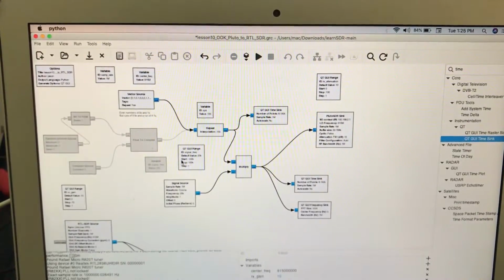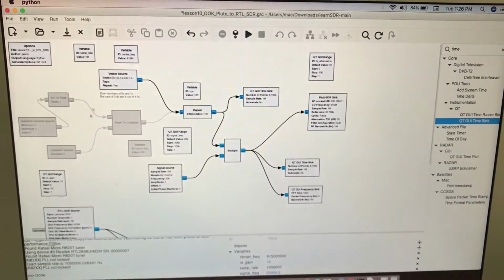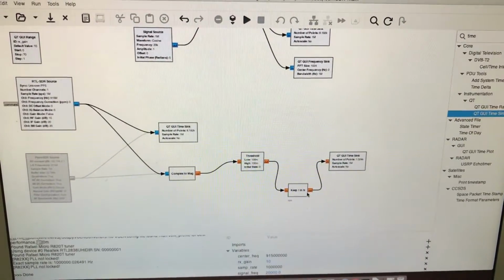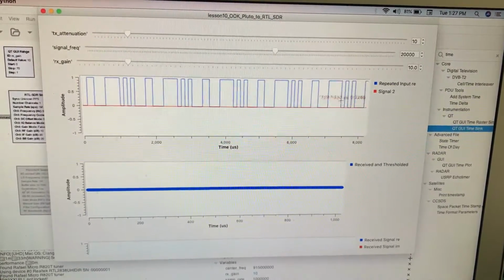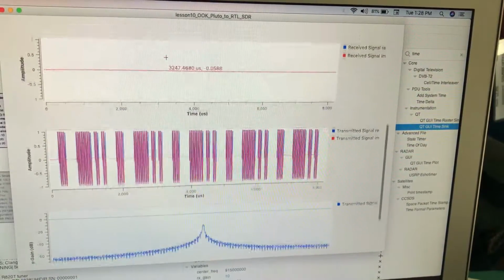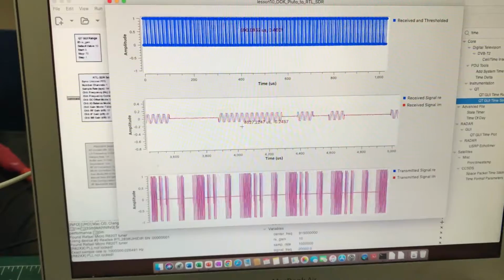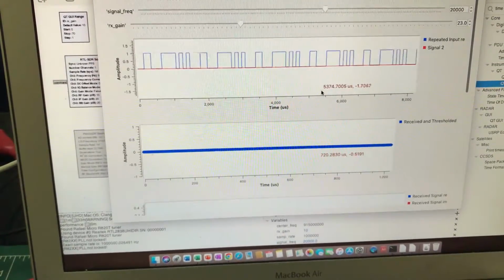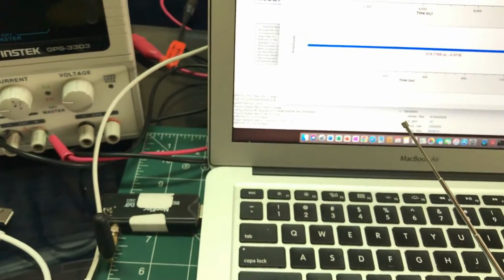GnuRadio Tutorial | ON-OFF Keying | Amplitude Shift Keying Modulation PlutoSDR Tx and RTLSDR Rx DEMO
On-Off Keying Live Demo.